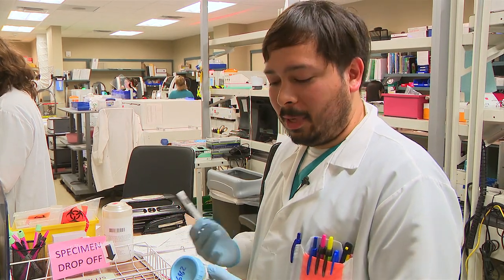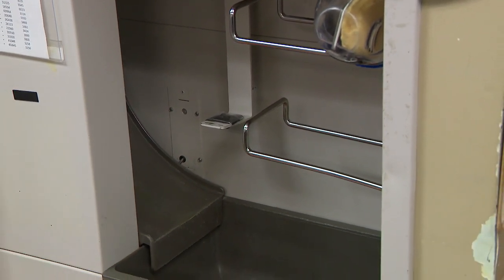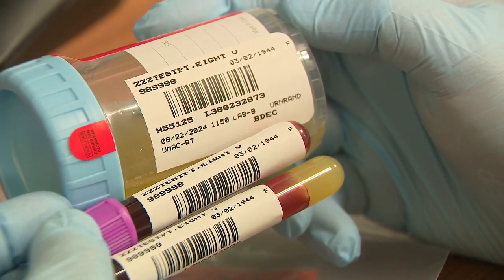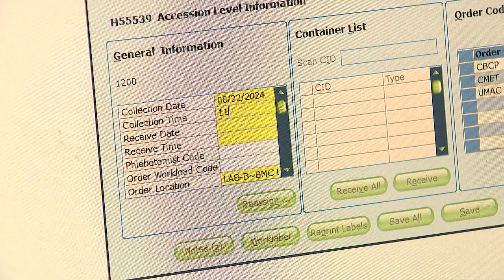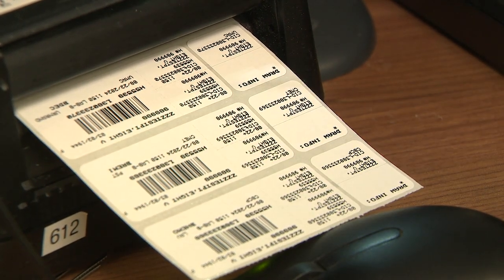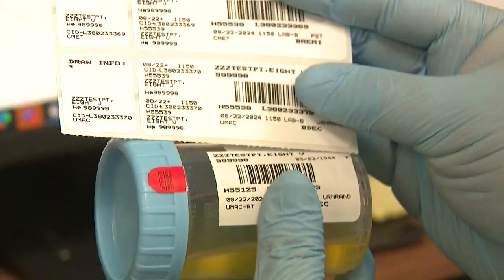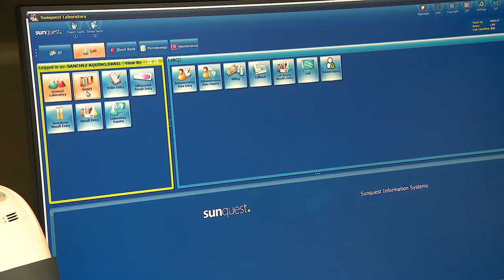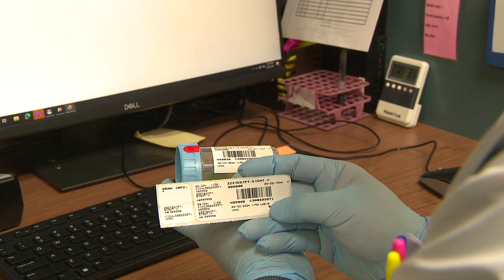Specimen Processing in the Clinical Laboratory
How to run and process a urine and a chemistry test in our lab.